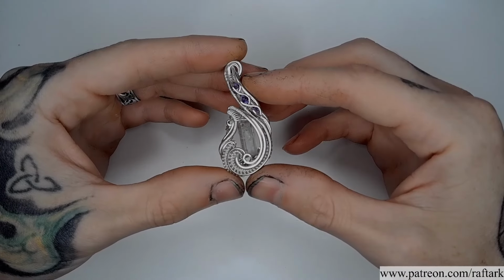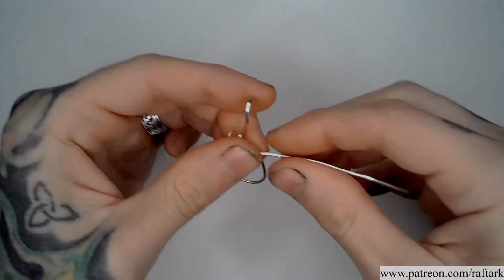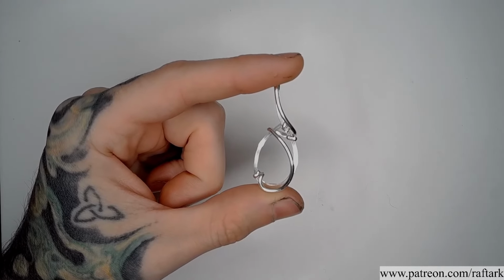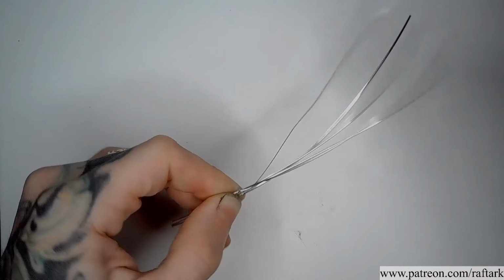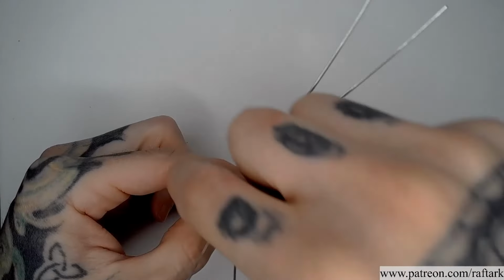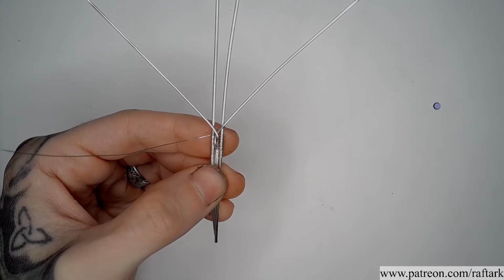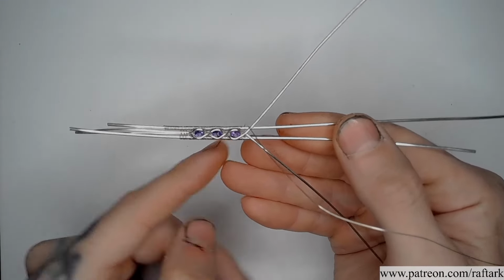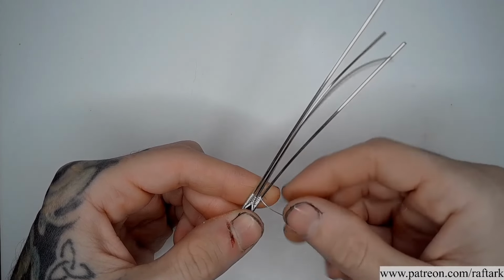LET’S MAKE A PENDANT!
Materials list:

-17x7mm tourmaline crystal ((contact Billy Hamilton of Billy’s Gem Collection and let him know Nolan McClelland sent you. and just let them know Nolan sent you
-4mm round faceted amethysts

Silver:
-8in 14g half round dead soft
-20in 16g half round dead soft
-18in 18g half round
-12in 22g half round
-18ft 28g round dead soft
-6ft 30g round dead soft